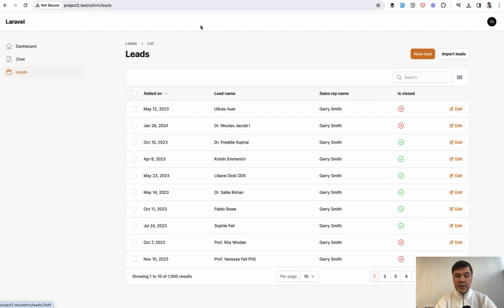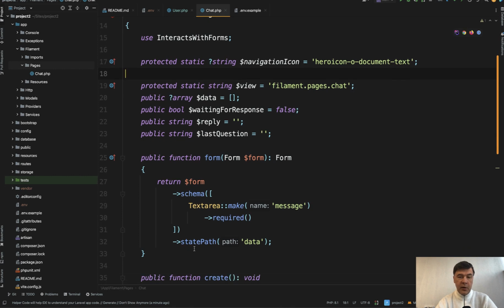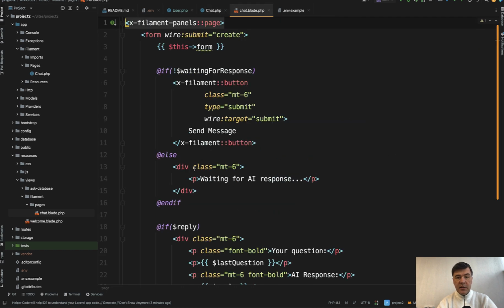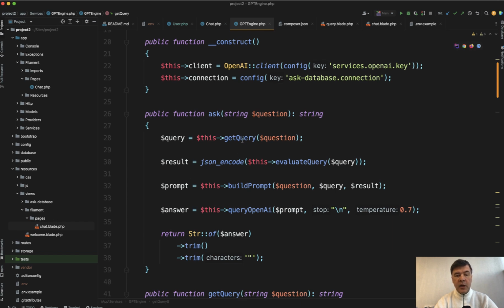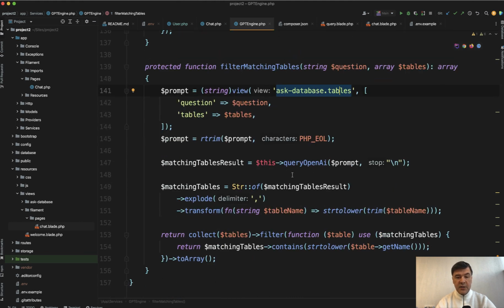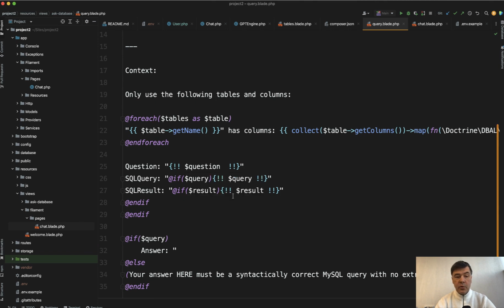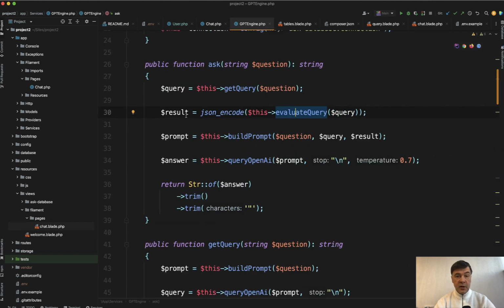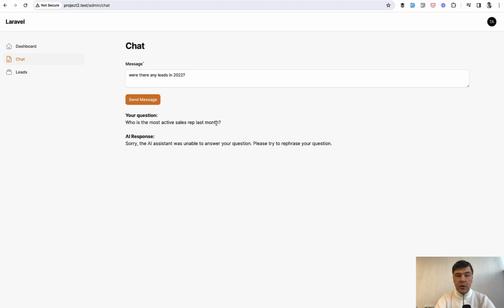Laravel Chat with Database: Filament and OpenAI GPT Example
This is a demo project with Filament, Livewire, and OpenAI API to ask the database in a text format instead of dropdowns and inputs.